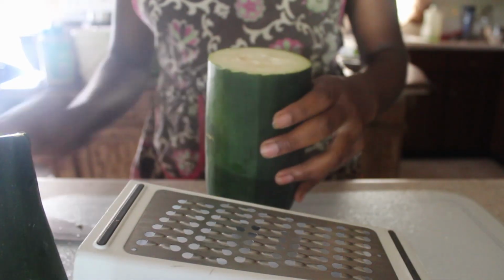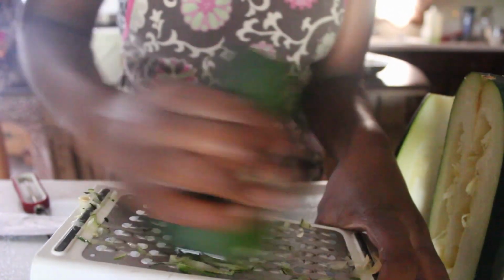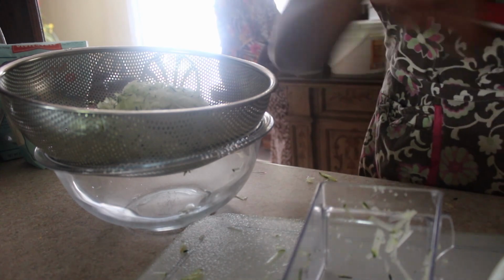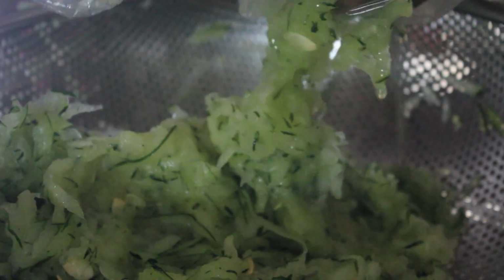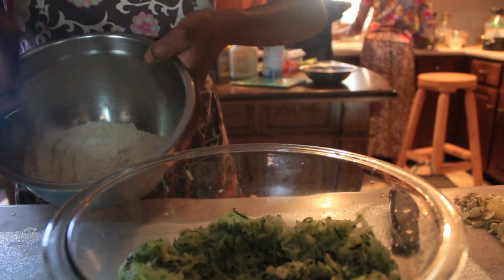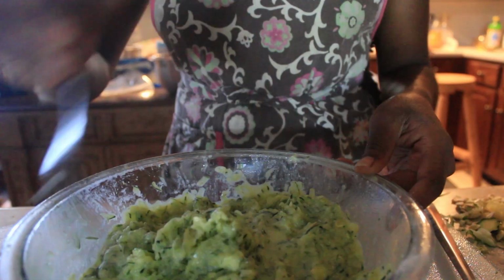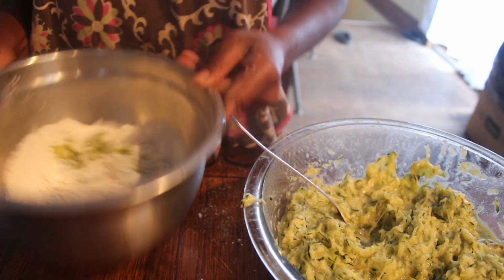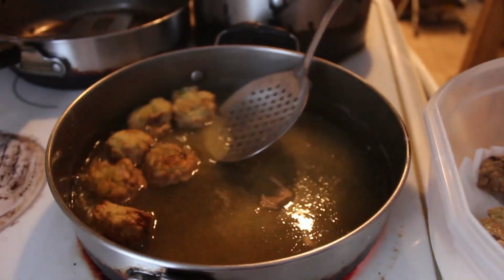Summer Garden Recipes - Fried Zucchini Poppers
Watch in HD for a better experience ✓

☆☆☆☆☆➡️S U B S C R I B E  ➡️L I K E  ➡️S H A R E➡️☆☆☆☆☆

P R O D U C T S   b y   S o p h i s t i c 8 e d :

"Maybe there are no good people. Only good decisions."
-Person Of Interest

Shalom, my people ❤